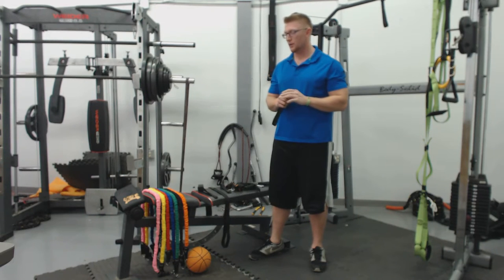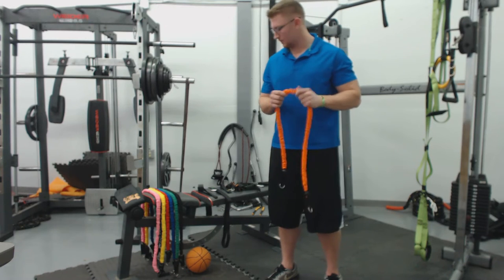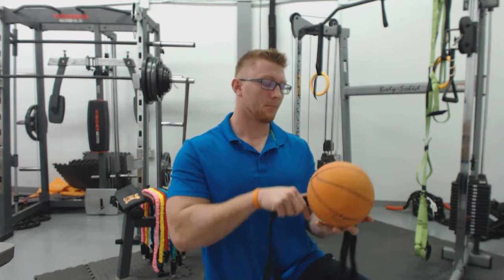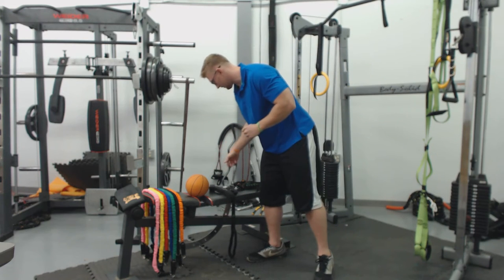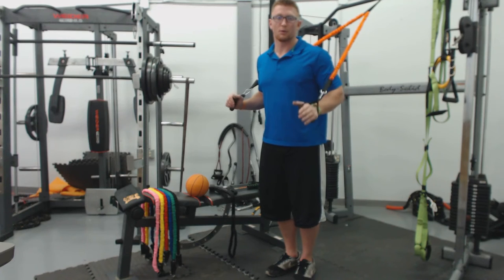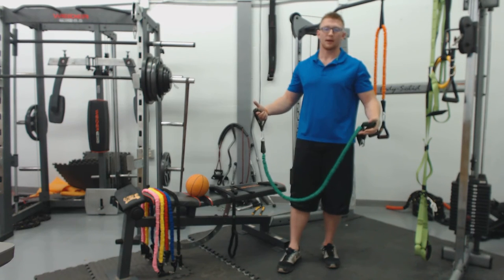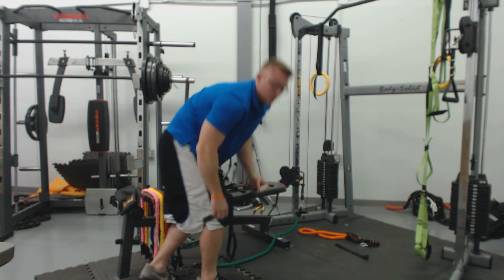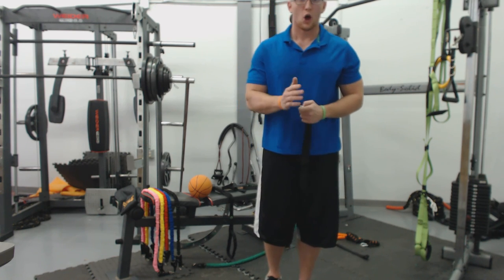Resistance Bands - Snap Proof Covered Tubes - by Fitness Answered Training Products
Brand New from Fitness Answered Training

23 Piece -7 Snap Proof Resistance Tube Bands.
Kit comes with:
1 - Carrying Bag
7 - Different Levels of Resistance 5-35lbs,
4 - Handles
2 - Ankle Straps
4 - Carabiners
1 - Door Mount Strap
2 - Carabiner Workout Anywhere Straps
2 - Loop Anywhere Straps 42in and 14in.